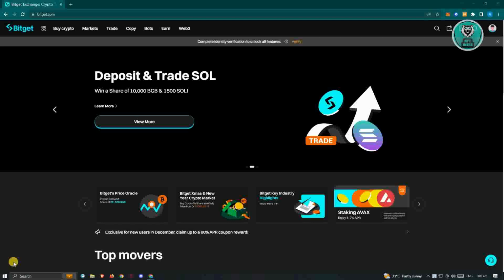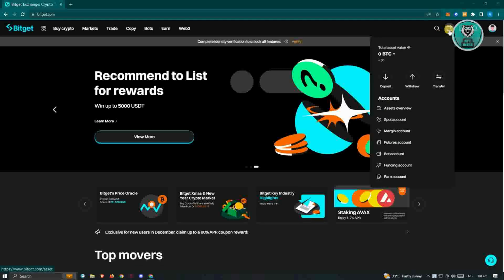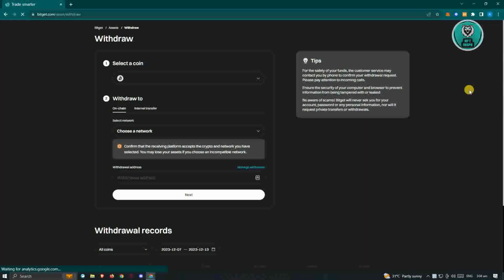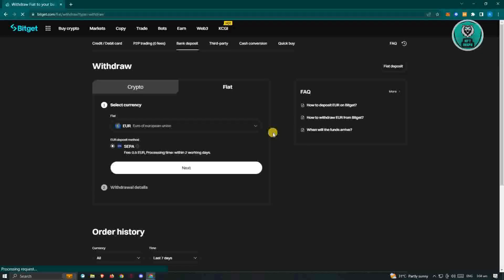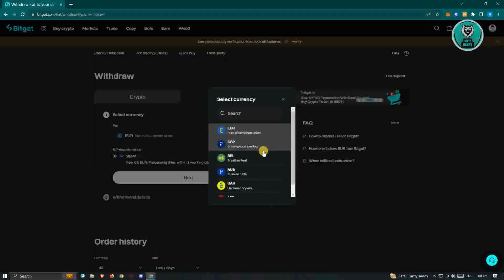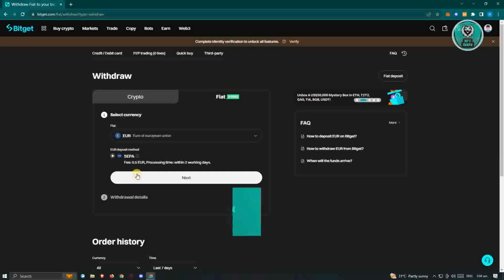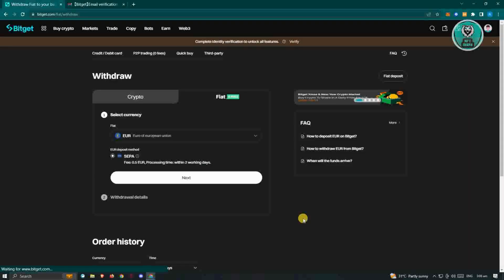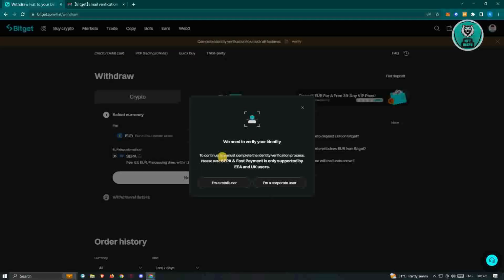How To Withdraw Money From Bitget (2025)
If you want to be able to withdraw money from Bitget, this tutorial will be perfect for you!